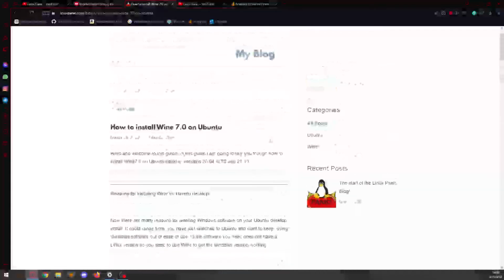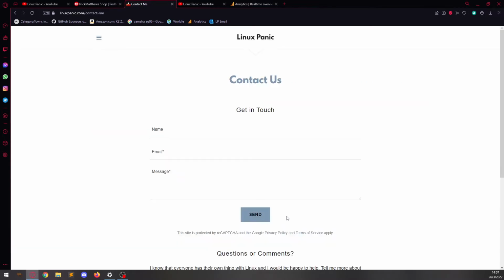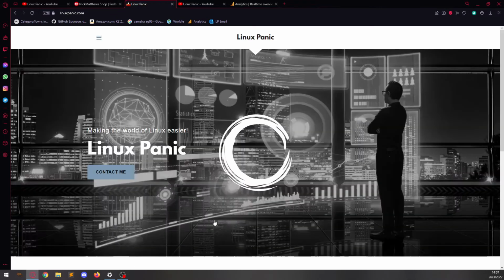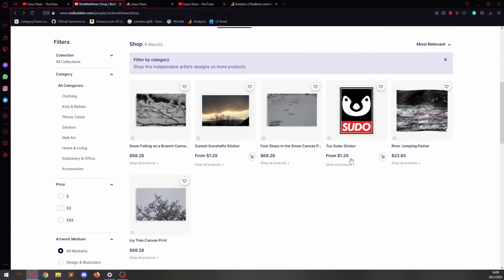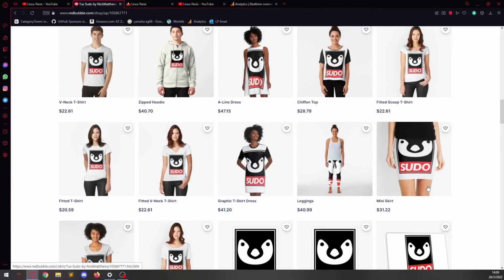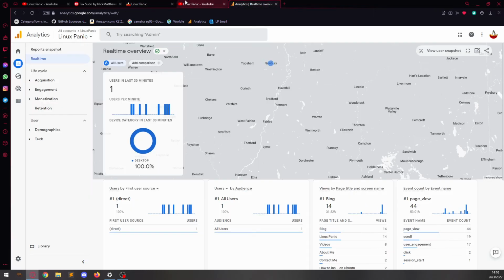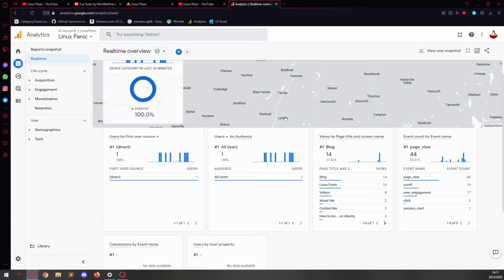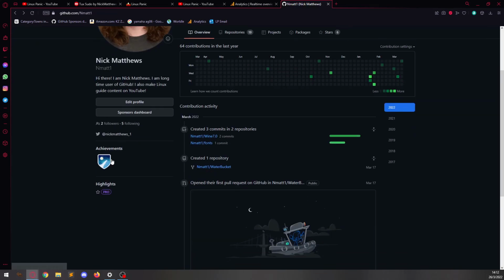Linux Panic Channel Update!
Hello and welcome to the update video. I am showing changes that have been going on behind the scenes and the new Linux Panic website. There you can get access to text versions of my videos as well as videos.